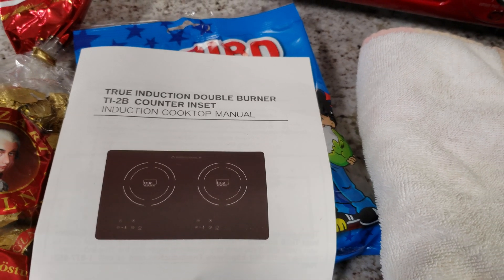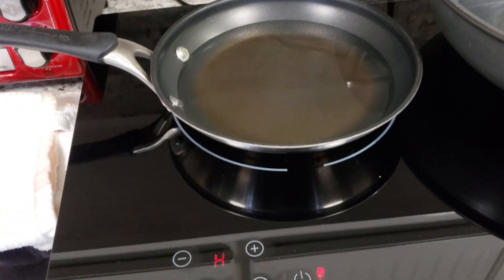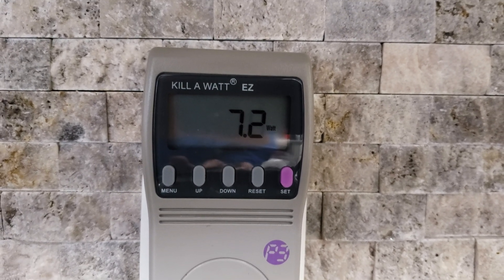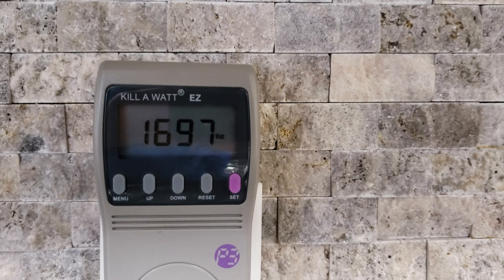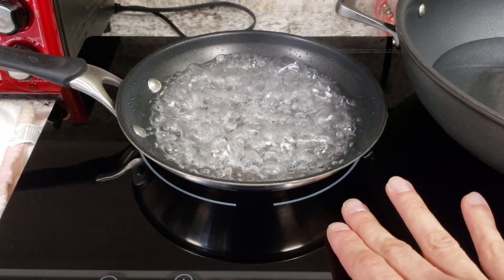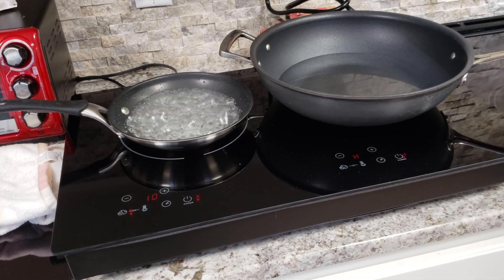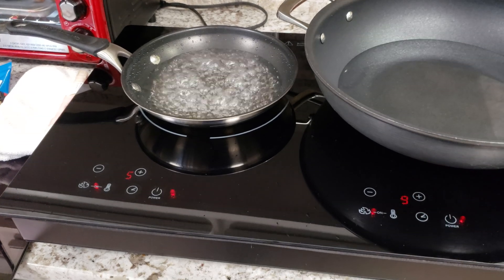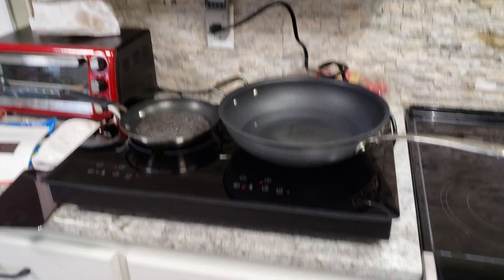True Induction cook top TI-2B - Dual burner inset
KillAWatt meter showing true power consumption for those wanting to use this off grid or in a RV.

There is a slight buzz when this unit is running. The microphone on my phone seemed to catch some interference from the cooktop. Sorry about the audio :/

I didn't show it in the video but the power factor was 0.99.